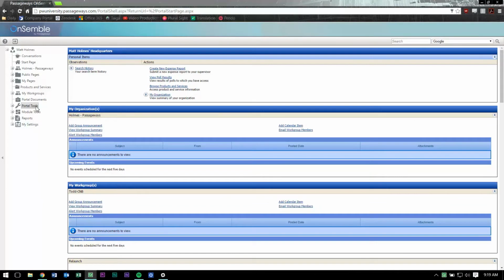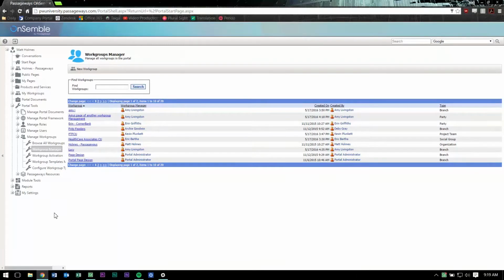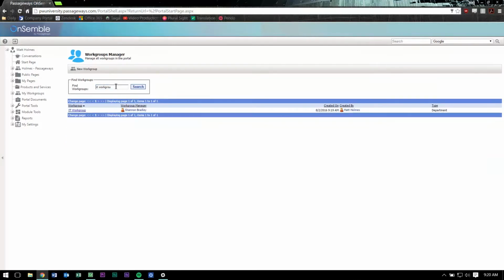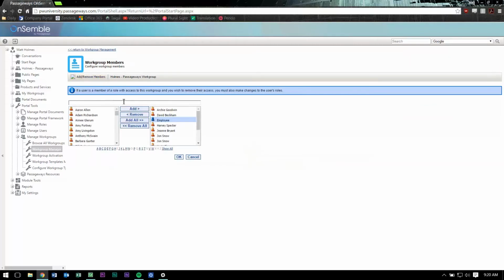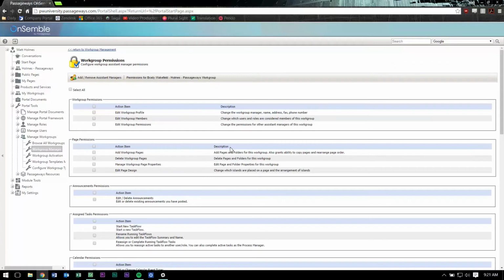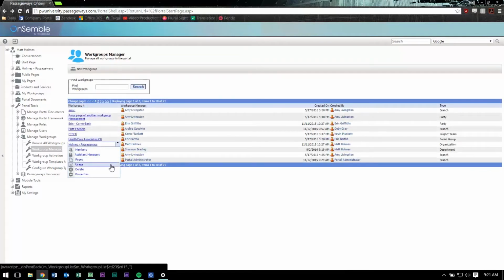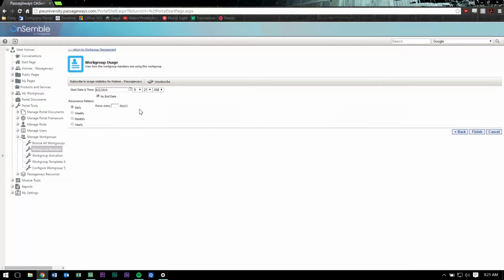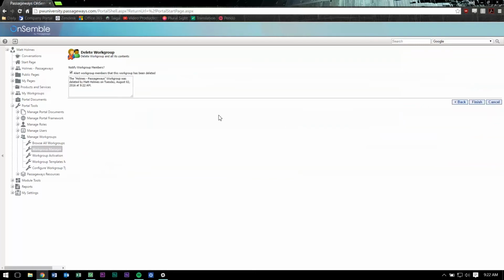Workgroup Manager Tool